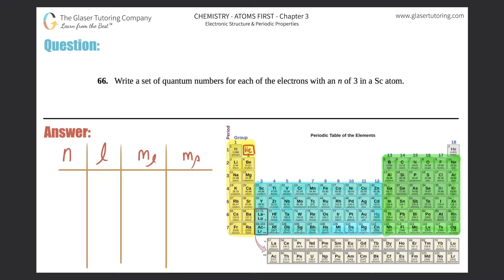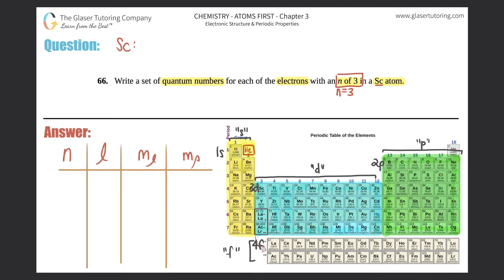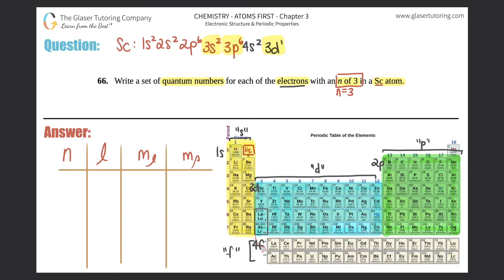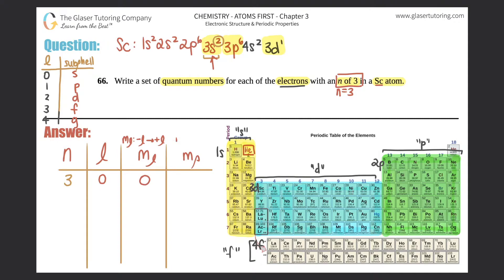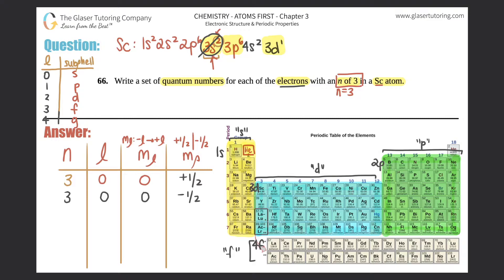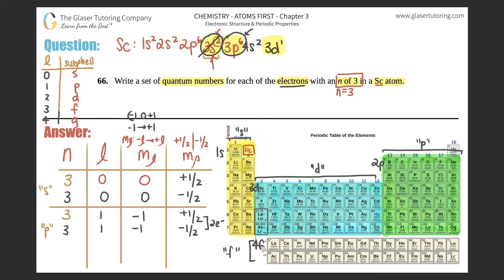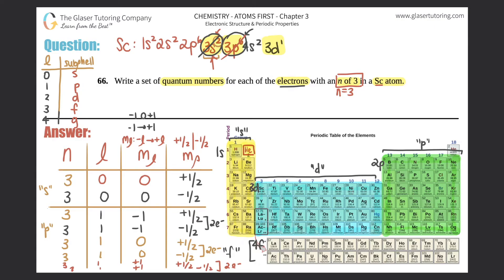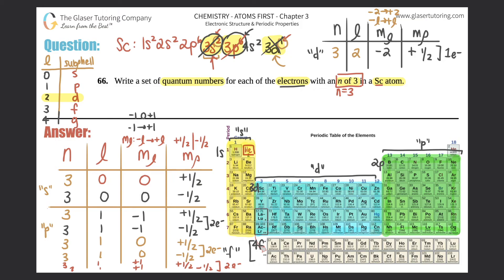6.66 | Write a set of quantum numbers for each of the electrons with an n of 3 in a Sc atom.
Write a set of quantum numbers for each of the electrons with an n of 3 in a Sc atom.